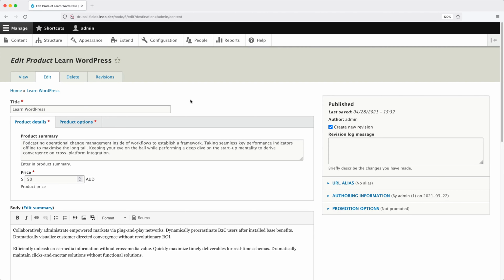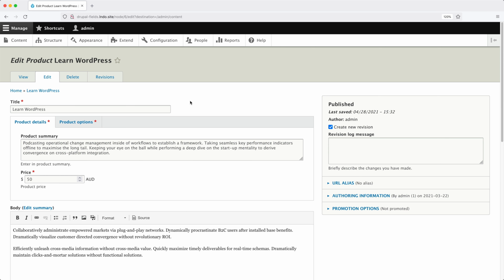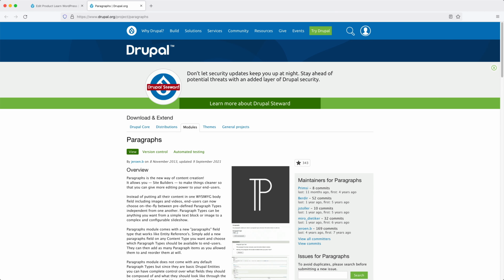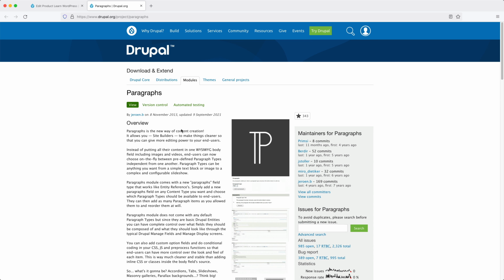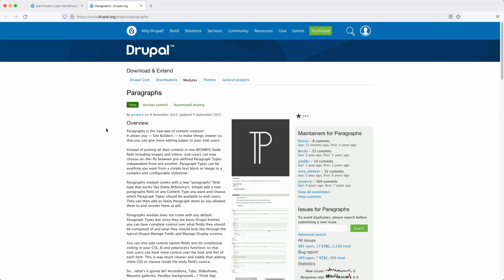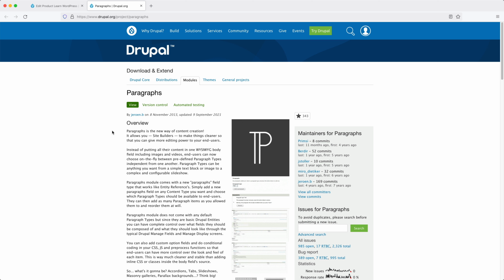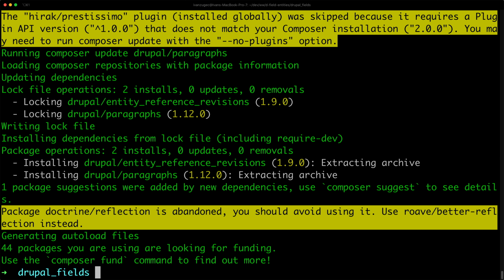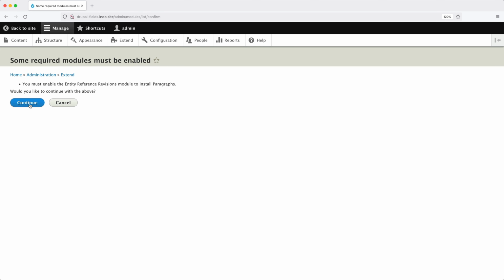Managing Fields and Content Types, 8.1 - Overview: Paragraphs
Learn about the Paragraphs module and how you should use it.

We'll cover the following:
- Learn what Paragraphs is.
- Download and install Paragraphs module

## Composer
composer require drupal/paragraphs

Times:
00:00 - Intro
00:39 - Paragraphs Project page
01:26 - Download using Composer
01:49 - Install module